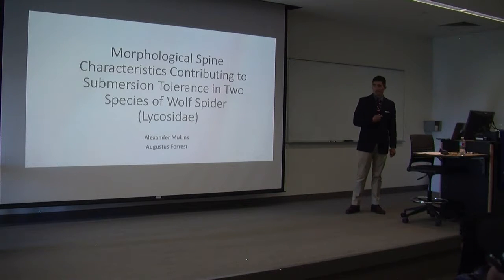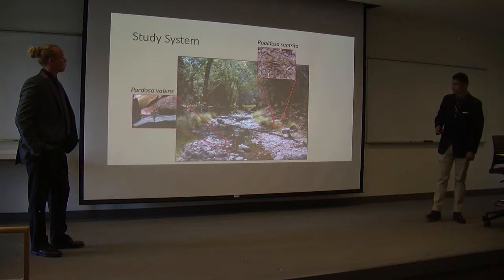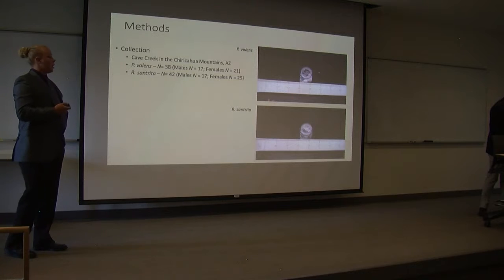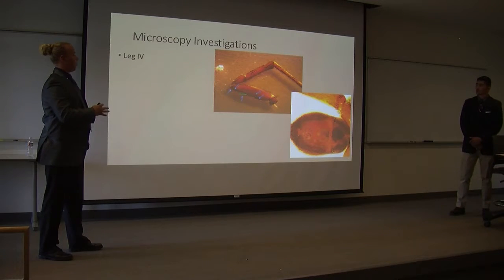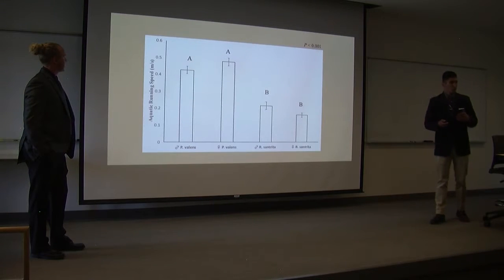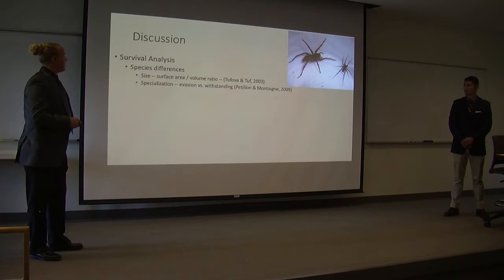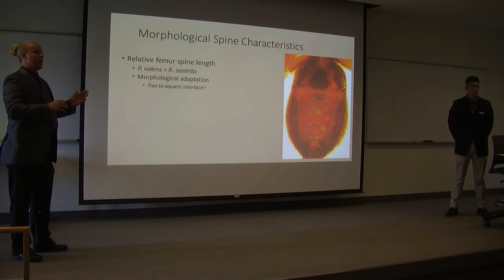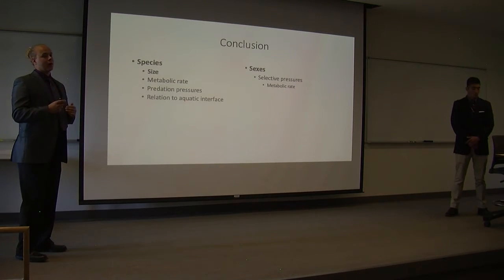Gus Forrest & Alex Mullins - Presentation - Student Scholar Days